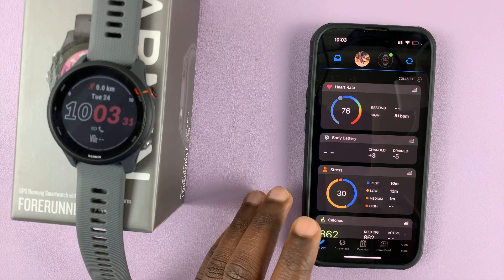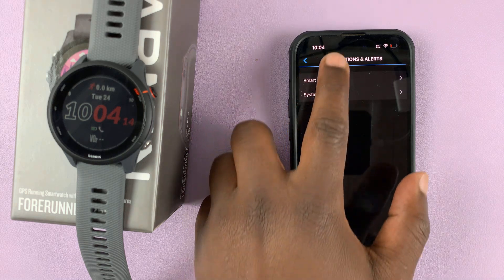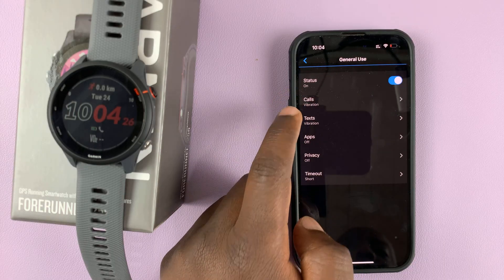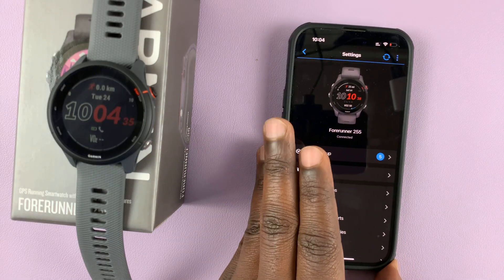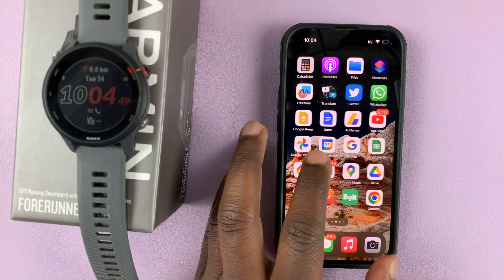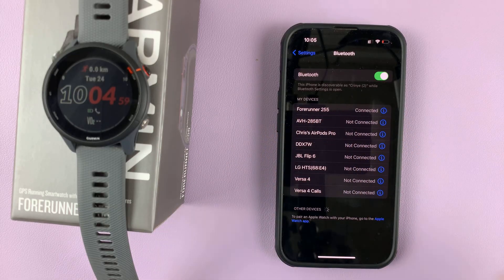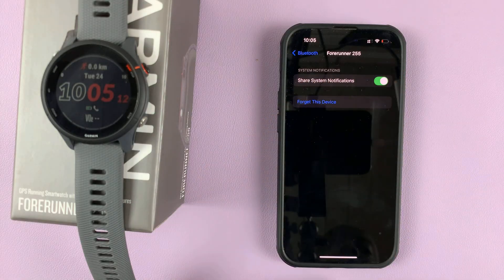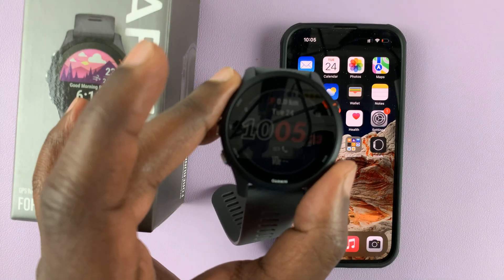iPhone Notifications Not Showing On Garmin Forerunner 255 - Quick Fix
If you're experiencing issues with notifications - having set them up on your Garmin Forerunner 255 and enabled them on your Garmin Connect™ app - then it's your lucky day, because we have a solution for you!

This fix applies mostly for the iPhone. This means that you will no longer miss any notifications you have enabled on it.

Quick Fix:
First off, check that everything is set up on your Garmin Connect™ app. Check this under NOTIFICATIONS & ALERTS then SMART NOTIFICATIONS.
2.
This may still not work, so you can go to SETTINGS on your iPhone. On the settings page, tap on BLUETOOTH and confirm that your Forerunner 255 is connected. Tap on the 'i' icon next to your Forerunner 255 and make sure the button for 'Share System Notifications' is toggled on.

Cell Phone Tripod Adapter